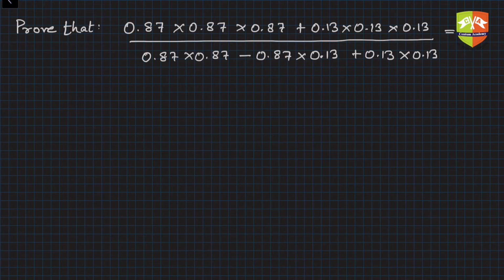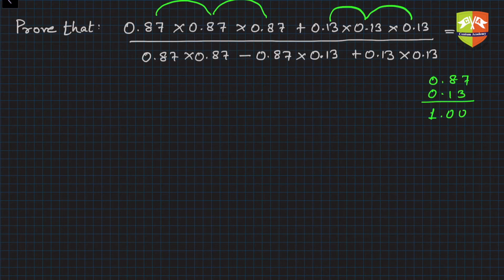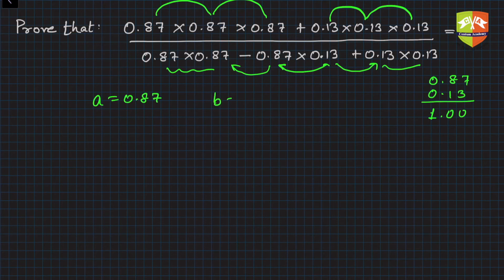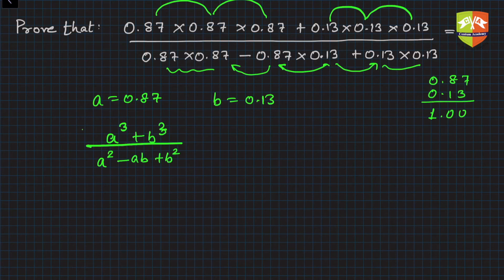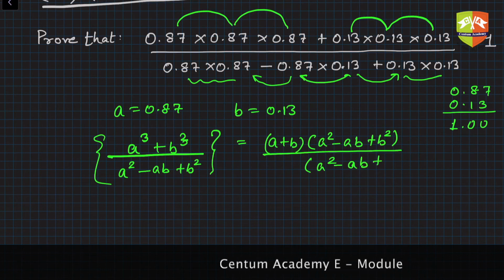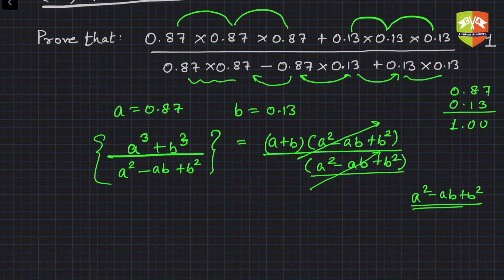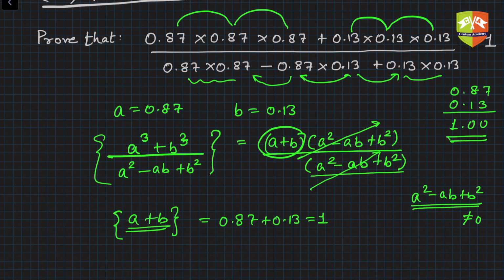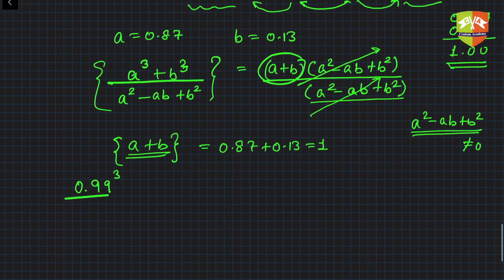[ALGEBRA] Factorisation:14. Sum and Difference of Cubes - Solved Example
Chapter Name: Factorization of Polynomials
Topic: Solved Example: Factorization of expressions : Sum of Cubes form
Prove that: (0.87 x 0.87 x 0.87 + 0.13 x 0.13 x 0.13)/( 0.87 x 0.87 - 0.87 x 0.13 + 0.13 x 0.13) =1

Grade: IX
Author: Tushar Sinha